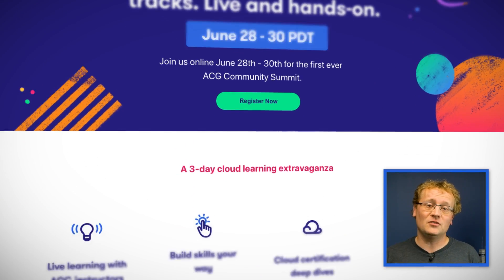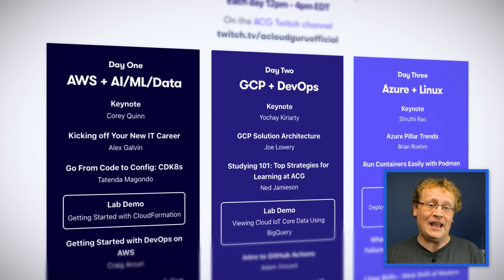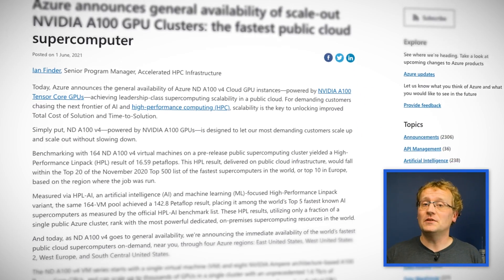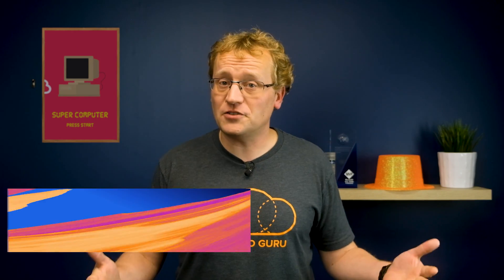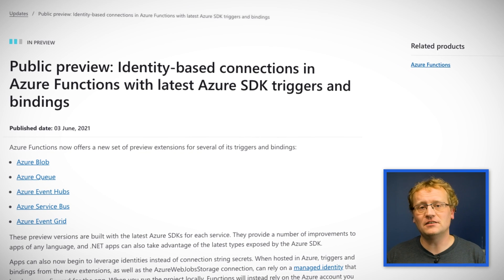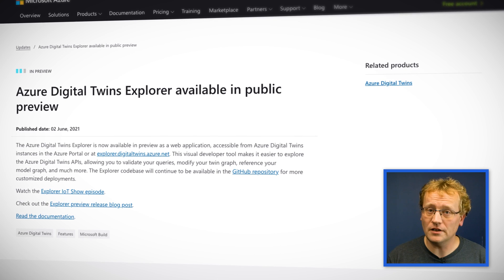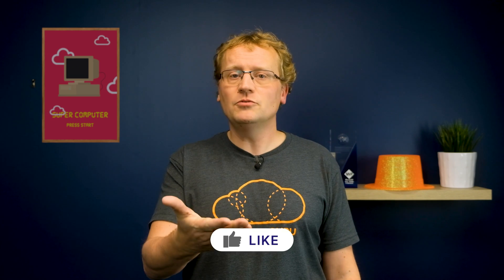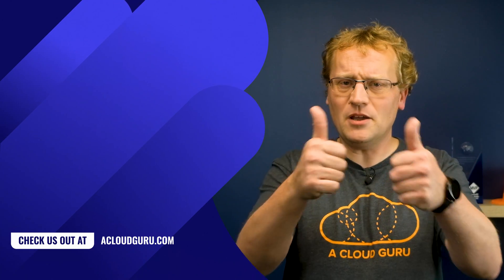Azure This Week - The Fastest Cloud Supercomputer & Azure Digital Twins Explorer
In Azure news this week, Lars takes a look at the fastest public cloud super computer - ND A100 v4 GPU instances - and whether it’s something you’ll actually be able to use. To help ease your authentication frustrations, Lars discusses how Azure Functions can now work with managed identities. And finally, what is the new IoT platform, Azure Digital Twins Explorer, and how can it help you visualise your data in the cloud?

0:00 Introduction
1:05 NVIDIA A100 GPU Cluster in GA
2:23 Identity-based Connections in Azure Functions
3:10 Azure Digital Twins Explorer

Tell us what you think! Take our survey

Azure announces general availability of scale-out NVIDIA A100 GPU Clusters: the fastest public cloud supercomputer

Public preview: Identity-based connections in Azure Functions with latest Azure SDK triggers and bindings